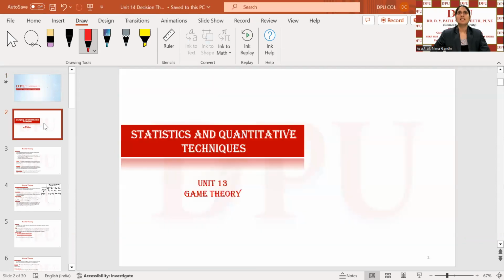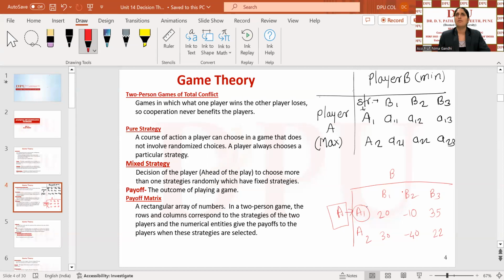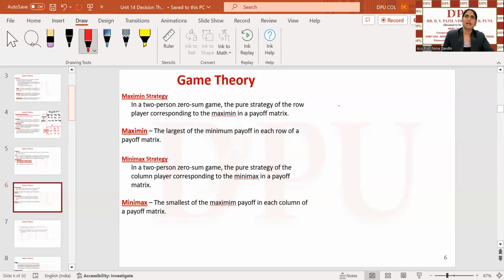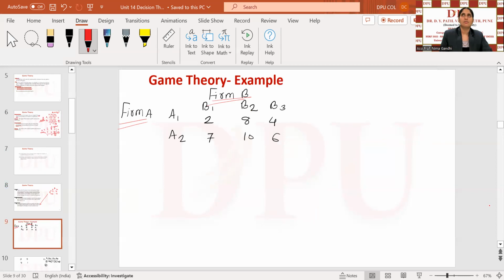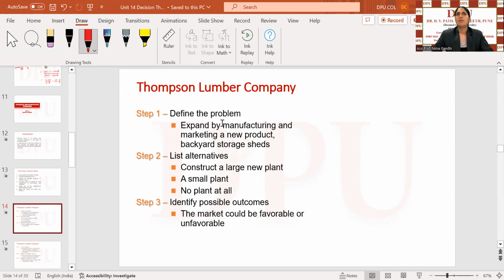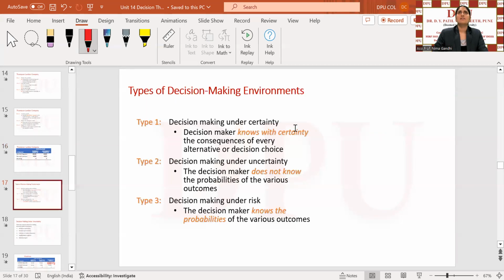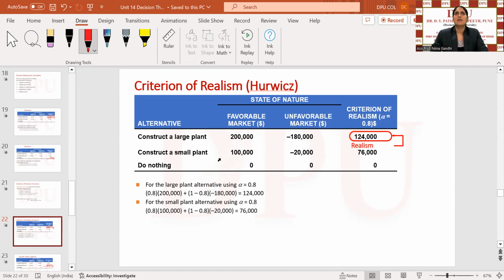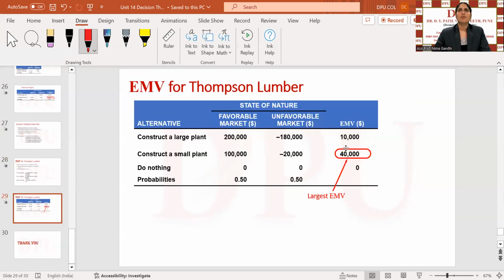Unit 13 Game Theory Unit 14 Decision Theory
OMBO306 OMBAIML304 OMBLSCM306 OMBBTM305   Statistics and Quantitative Techniques
02 Dec 2023